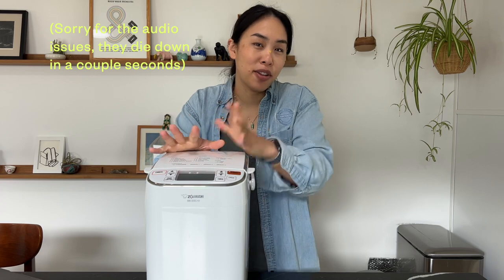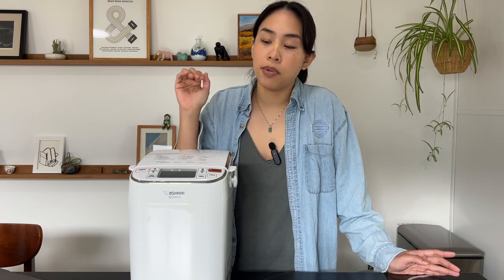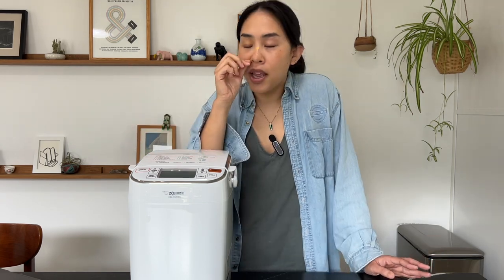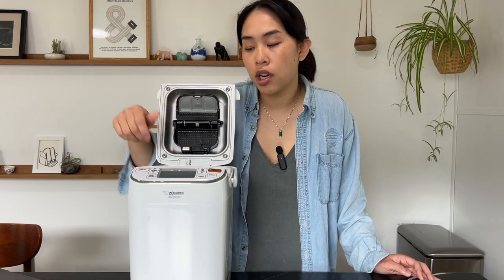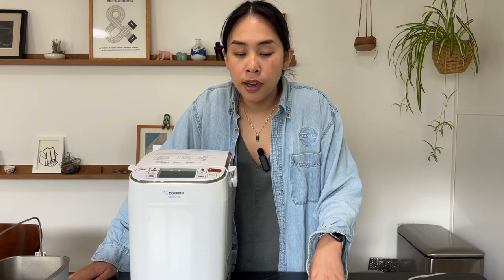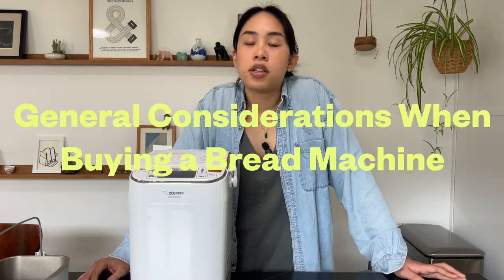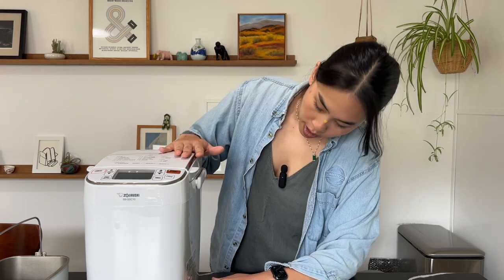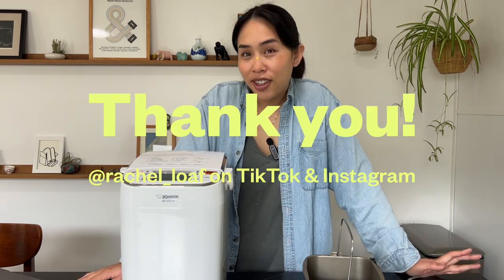Do you really need a bread machine? (In Depth) — 3 months with my Zojirushi Maestro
Sharing my thoughts on bread machines after about 3 months with my Zojirushi Maestro. I cover what bread machines are, who they're good for, what to consider when you're buying a bread machine, and whether you actually need one.

00:00 — Intro
01:03 — My Setup
01:32 — What Exactly is a Bread Machine?
04:03 — How I Use My Bread Machine
05:40 — Pros
09:47 — Cons
15:02 — Who’s a Bread Machine Good For?
17:31 — Do You Need One?
18:08 — Considerations When Buying a Bread Machine
22:17 — Bonus Tip
23:25 — Bread Baking Demo

Here's a link to the bread maker I have
(I may receive payment if you buy your machine through this link.)

The recipe I use in to make my sourdough discard sandwich loaf with my bread machine can be found on King Arthur Flour's